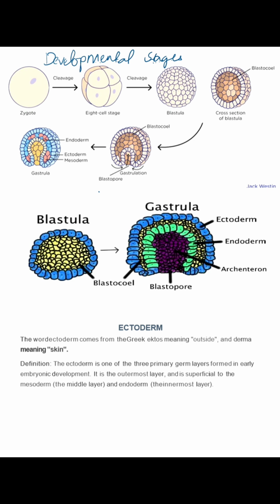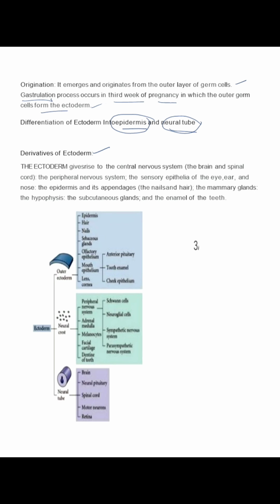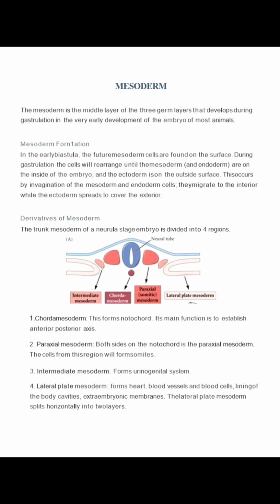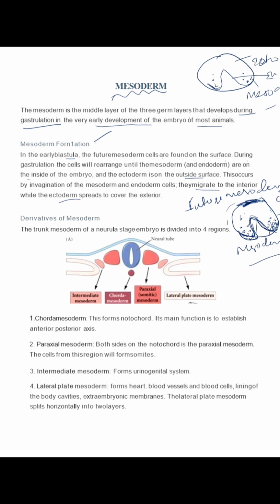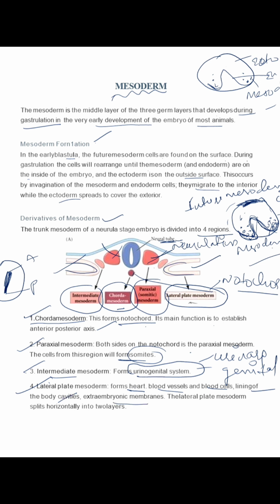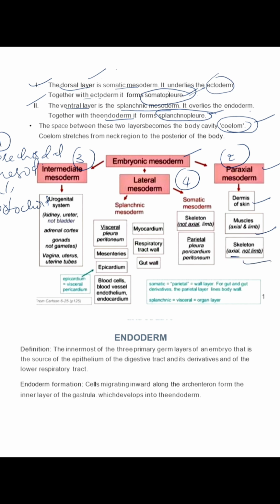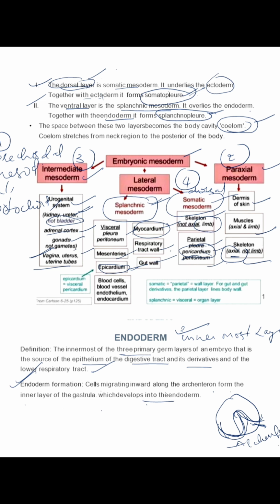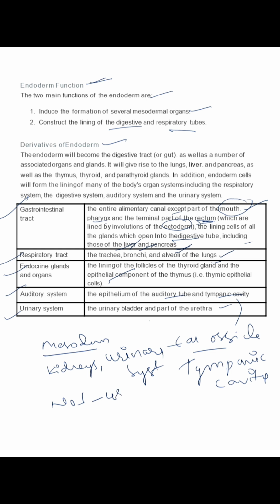GERMINAL LAYERS & DERIVATIVES | Embryology Made Easy#embryology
Germinal Layers & Their Derivatives Made Easy!Learn how the entire human body develops from just three embryonic germ layers: Ectoderm, Mesoderm, and Endoderm. This quick and easy YouTube Short helps students remember the important derivatives in a fun visual way. Perfect for NEET, Zoology, Embryology, and Biology learners!

📚 In this short you’ll learn:

Ectoderm derivatives

Mesoderm derivatives

Endoderm derivatives

Easy embryology revision tricks